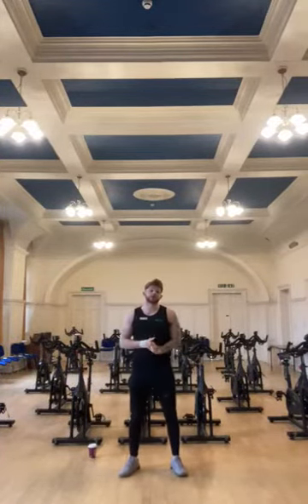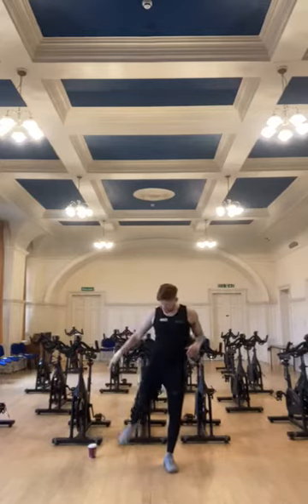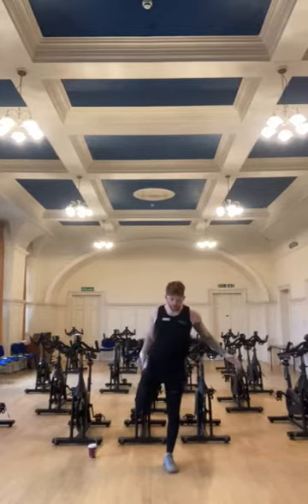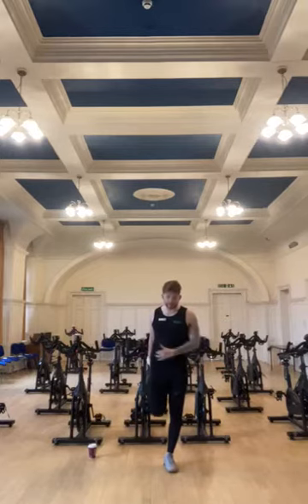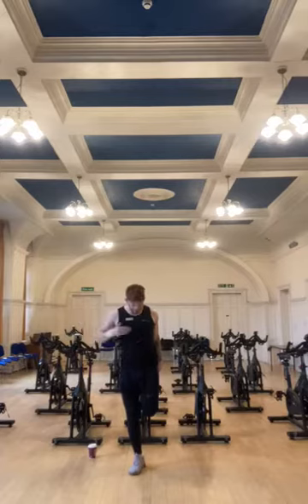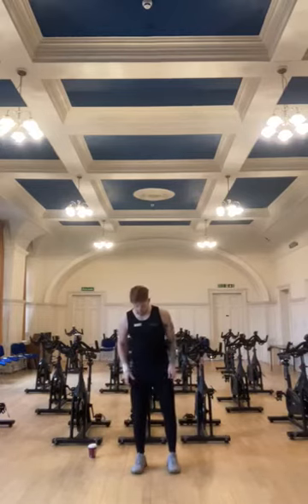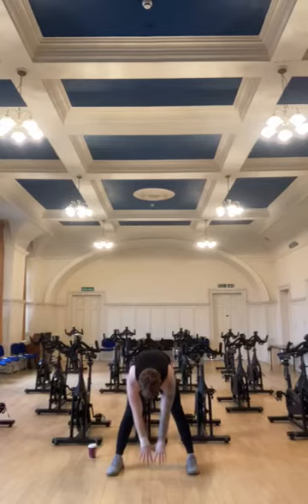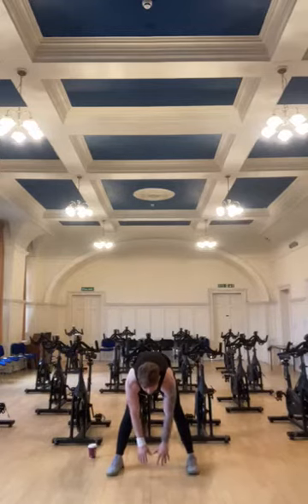Cool down stretches - Hamstring and Quad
liveArgyll cool down stretches - Hamstring and Quads